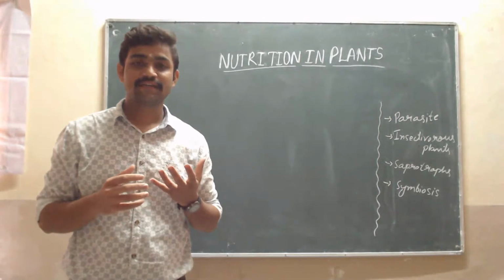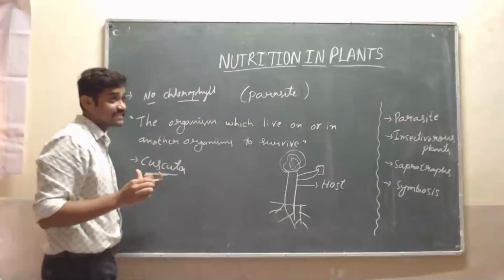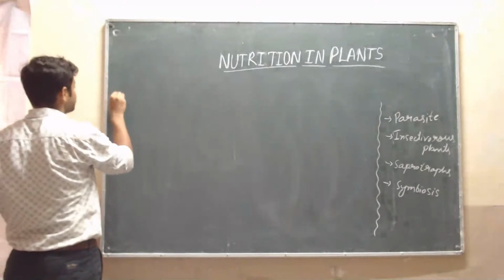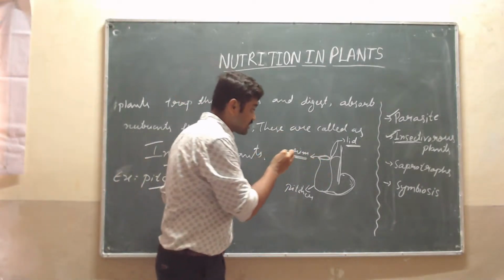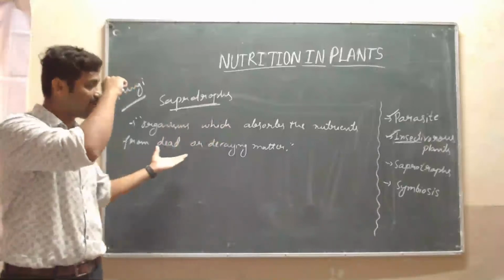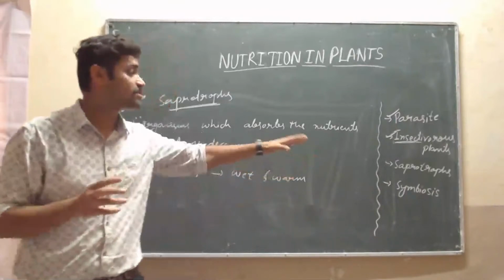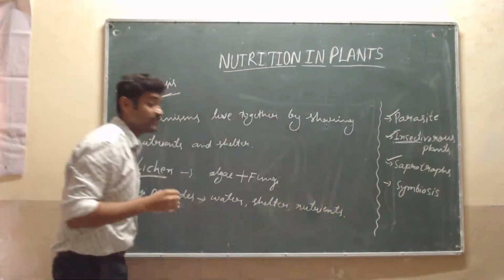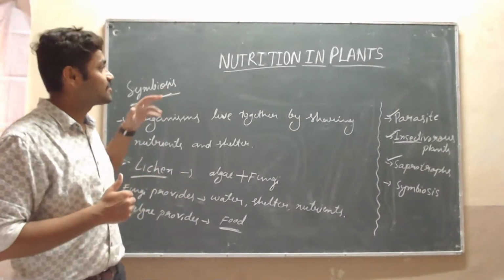CLASS 7TH SCIENCE # 3 ( NUTRITION IN PLANTS )